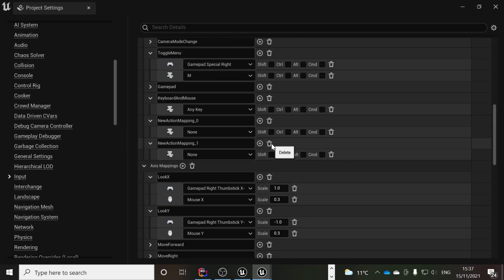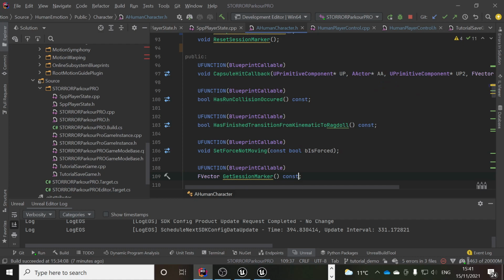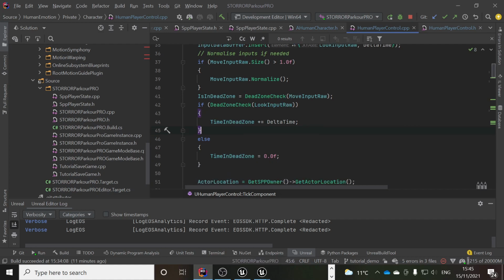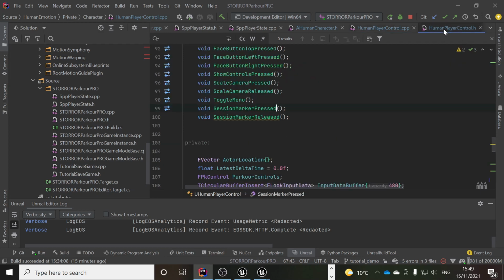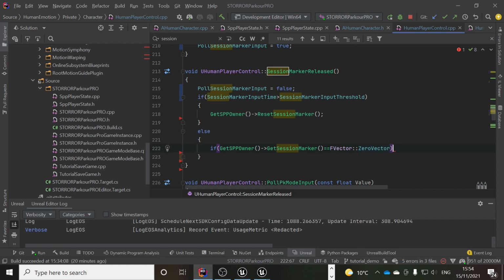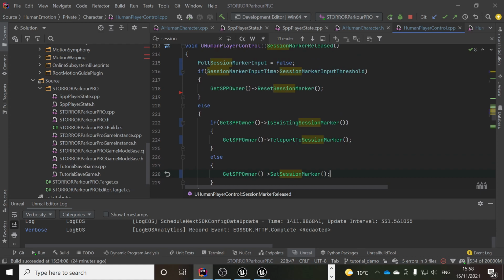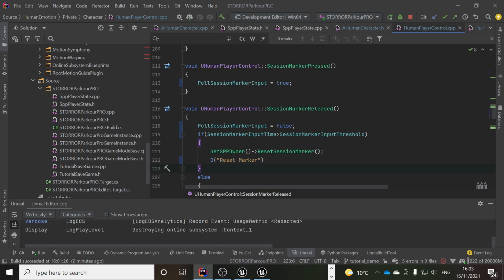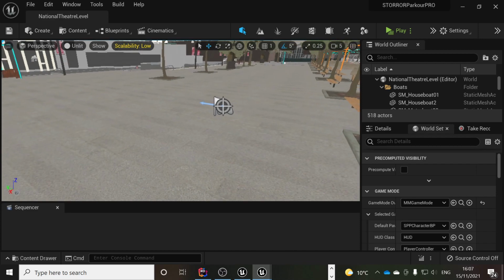DEVLOG #7 | How to add a session marker to your game! Unreal Engine 5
In this episode we go through the process of adding a session marker to the game! Its a pretty simple feature but one the backers have been asking for for a while now!

We stream pretty much everyday all things SPP!